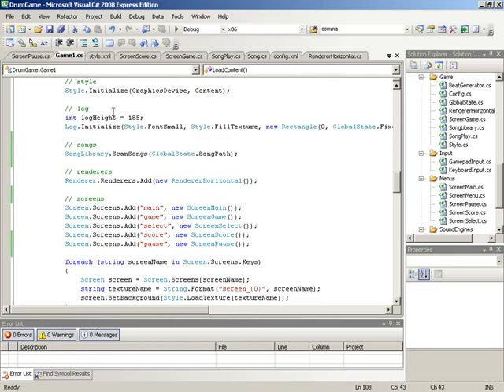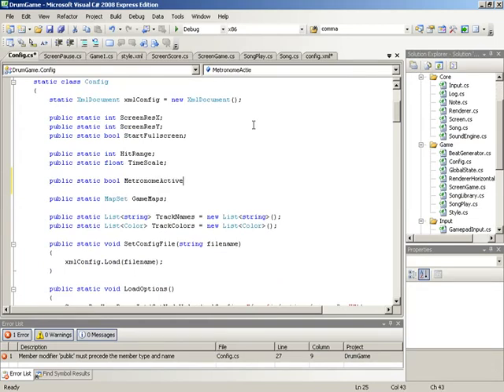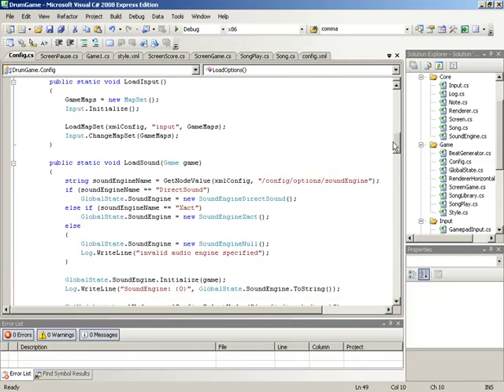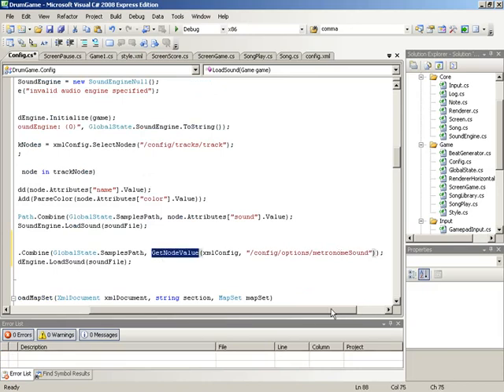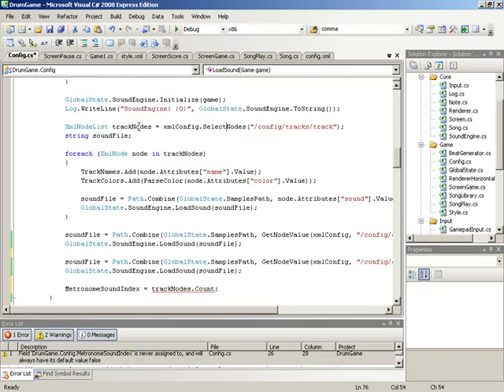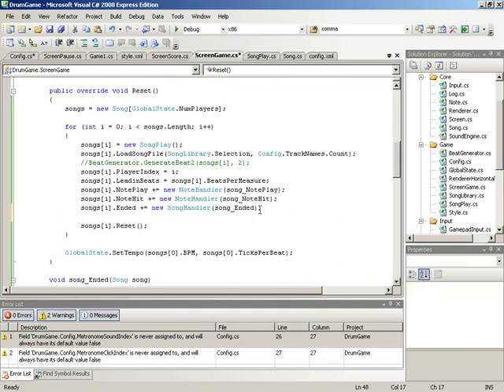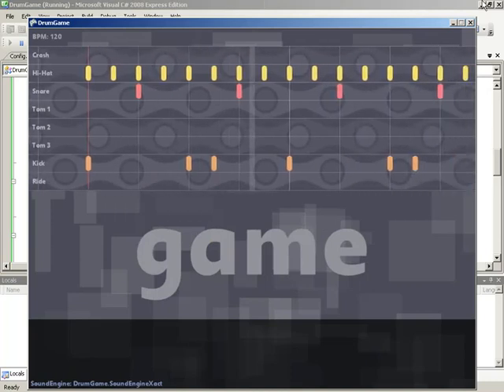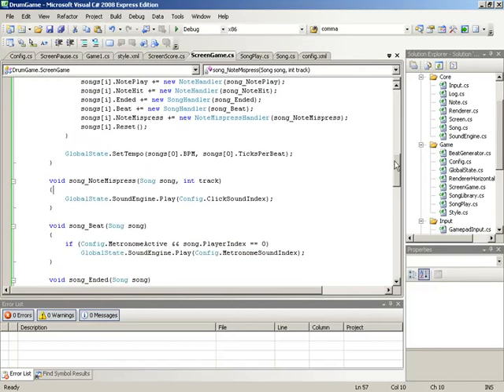🔴 Adding a Metronome • Drum Game (cf. Guitar Hero®) • XNA C# Game Development • MonoGame • (Pt. 64)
Learn XNA (MonoGame) C# Programming - Drum Game (cf. Guitar Hero® / Rock Band®) - Adding a Metronome.

To aid the player in keeping rhythm, we now add a metronome that ticks out every beat during gameplay, as a way to help practice.